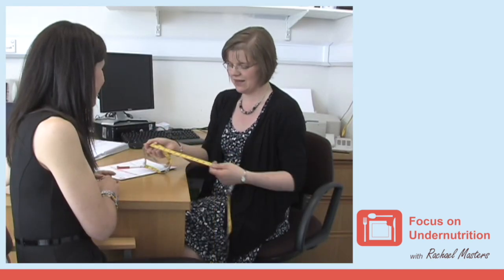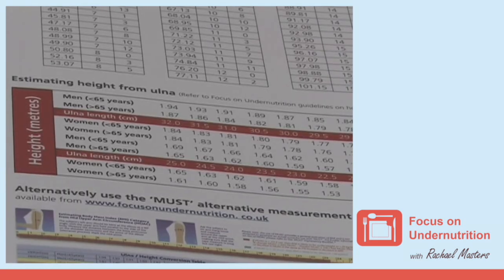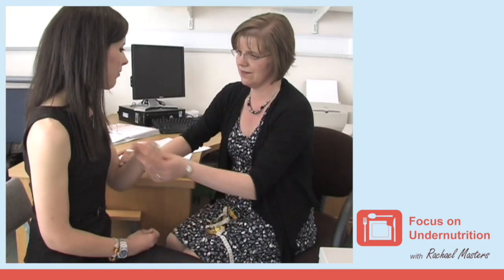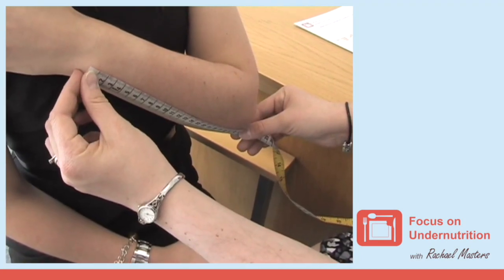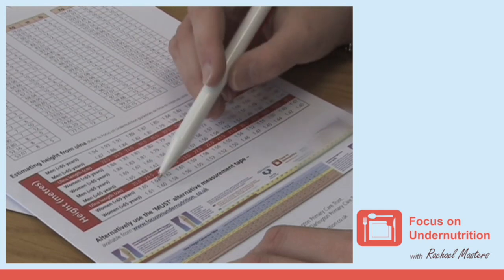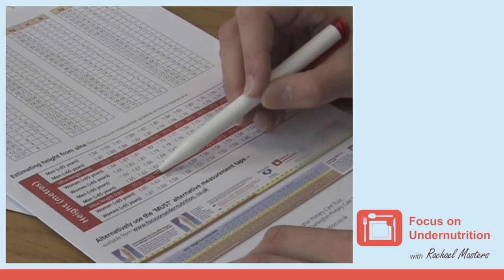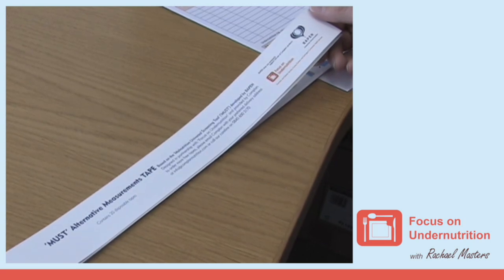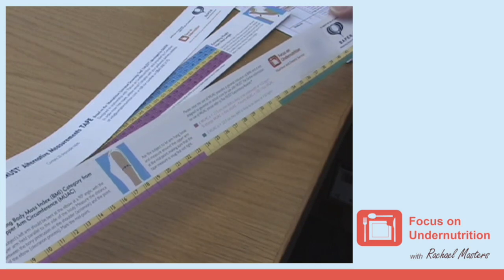Determine Height Using Ulna